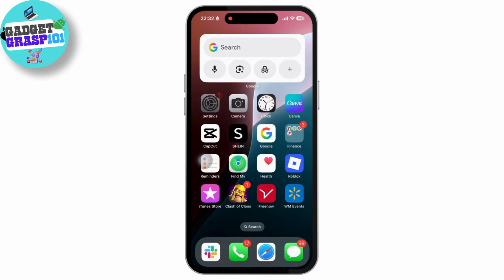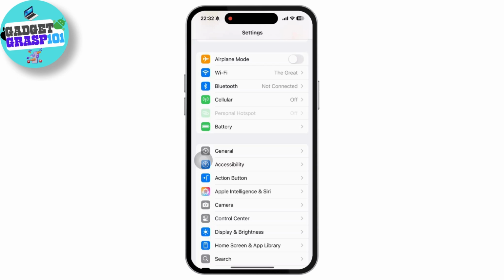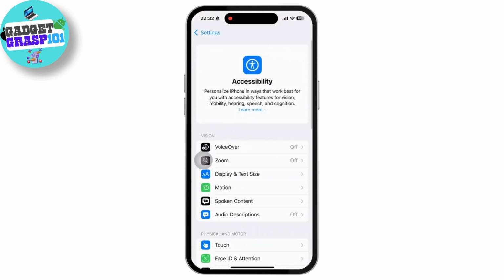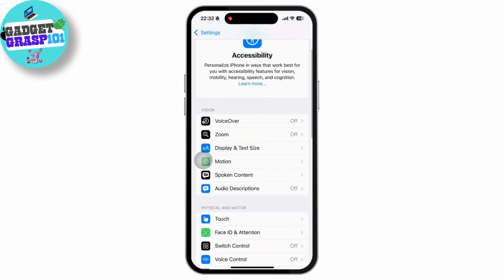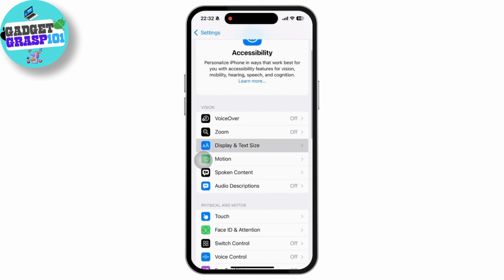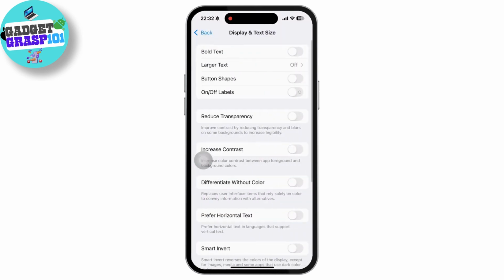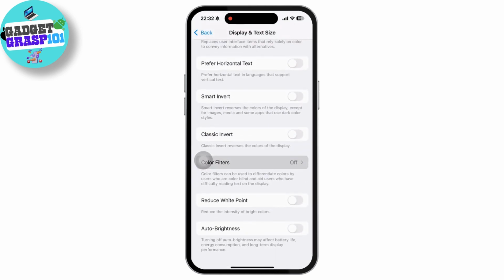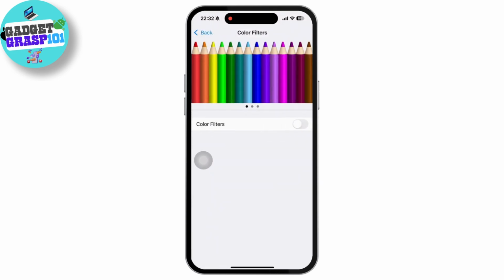How to Change iPhone Color Back to Normal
How to Change iPhone Color Back to Normal (2025)! Is your iPhone screen showing weird colors or looking inverted? This video will guide you through the steps on how to change iPhone color back to normal quickly and easily. Whether you're asking, "Why is my iPhone screen color messed up?" or need help fixing display settings, this tutorial has you covered. Learn how to adjust color filters, turn off Invert Colors, and restore your iPhone's display to its original state. Watch now to see how you can fix your iPhone screen color today!

Timestamps:

00:00 How to Change iPhone Color Back to Normal
00:10 Why Is My iPhone Screen Color Inverted?